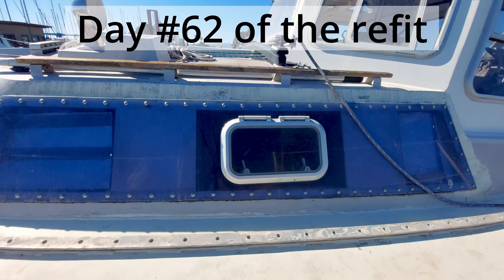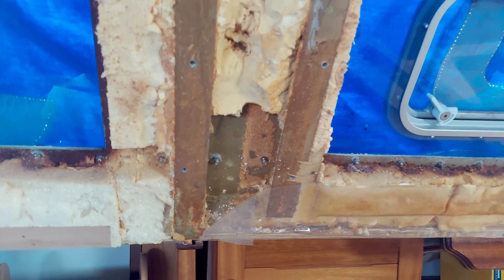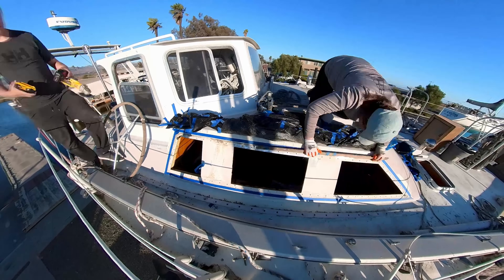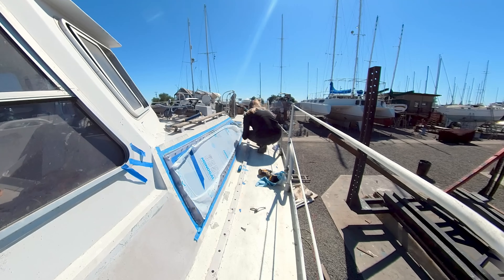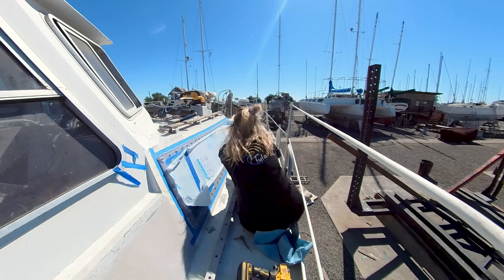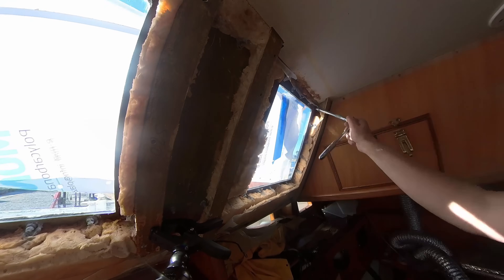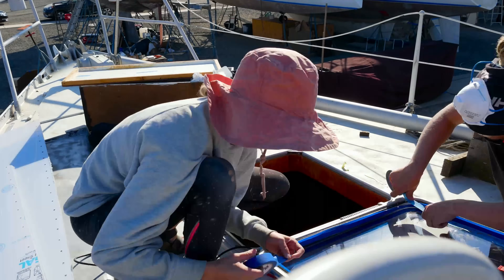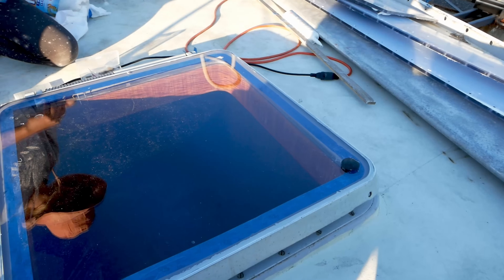Abandoned Aluminum Sailboat Total Transformation! Month 3